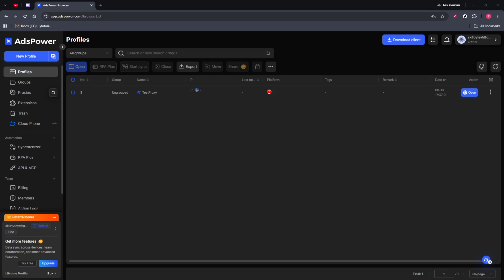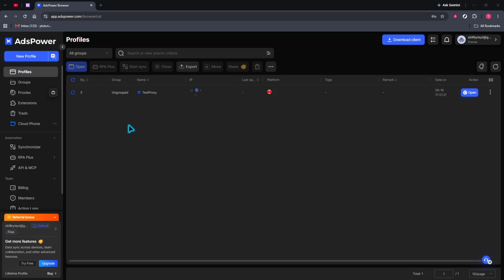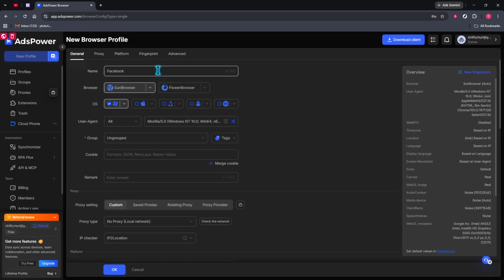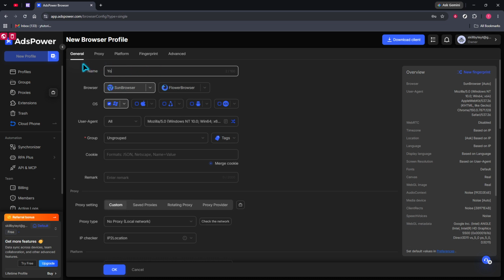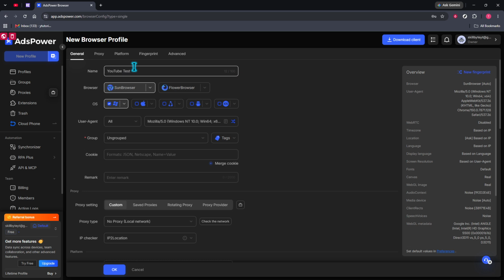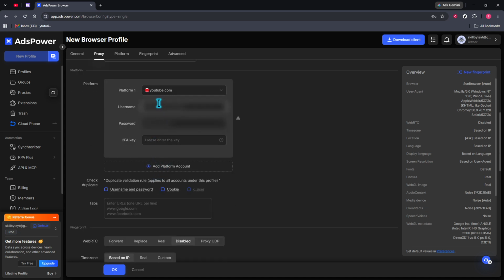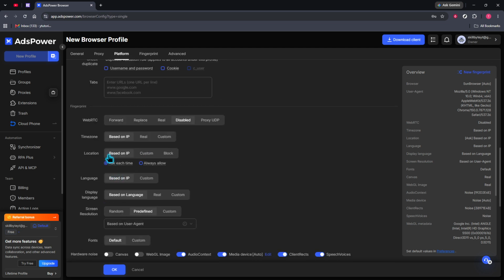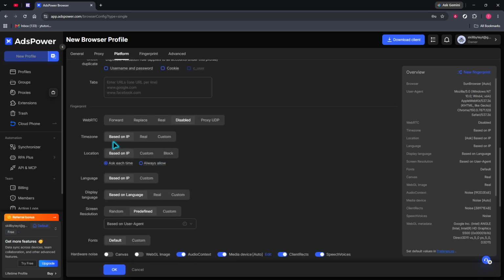How To Securely Run Multiple YouTube Channels Using AdsPower [2026 Guide]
How To Securely Run Multiple YouTube Channels Using AdsPower